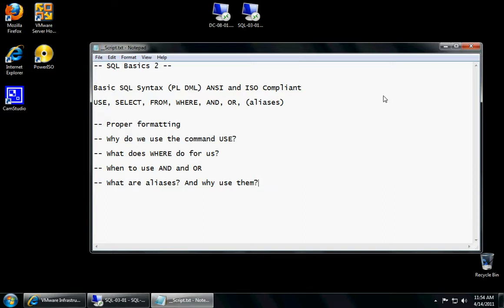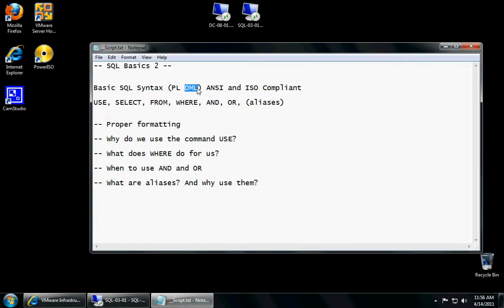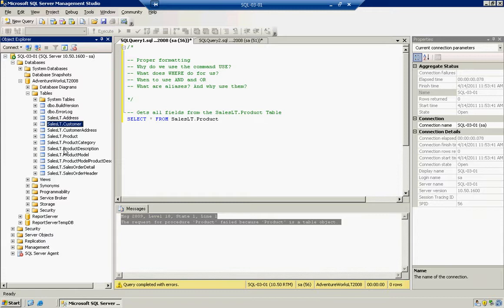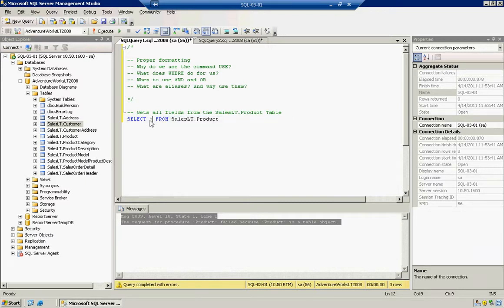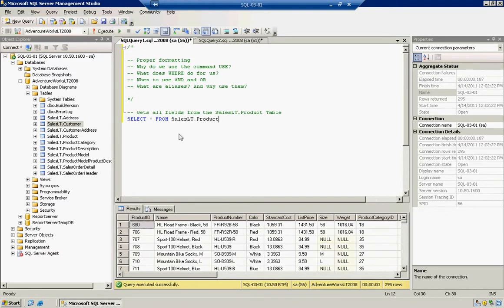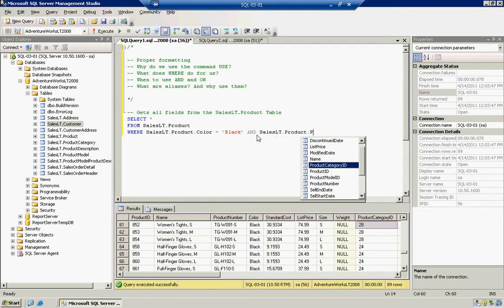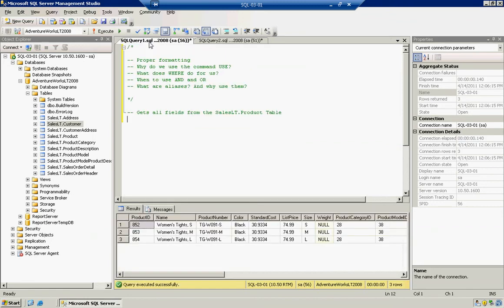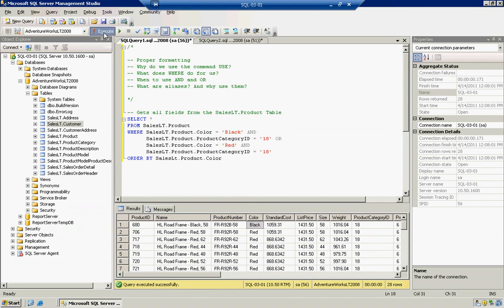MyTekki: SQL - SQL Basics 2 (Part 1 of 2)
-- SQL Basics 2 --

Basic SQL Syntax (PL DML) ANSI and ISO Compliant

USE, SELECT, FROM, WHERE, AND, OR, (aliases)

-- Proper formatting
-- Why do we use the command USE?
-- What does WHERE do for us?
-- When to use AND and OR
-- What are aliases? And why use them?

In this video we talk about how to write basic queries in SQL Studio Management. We go over the USE command the SELECT, FROM and WHERE commands. Along with the OR/AND operators.